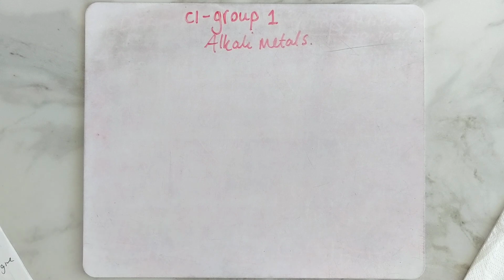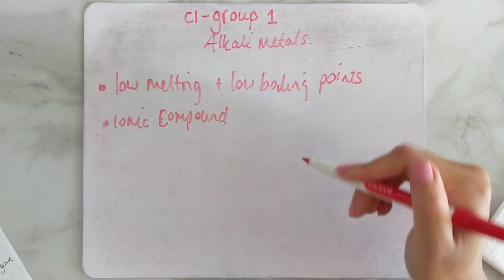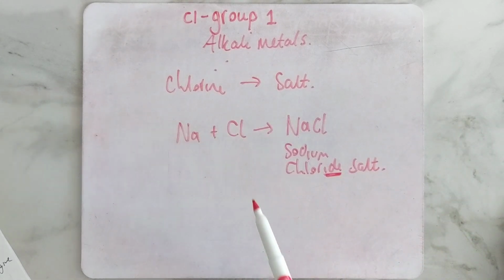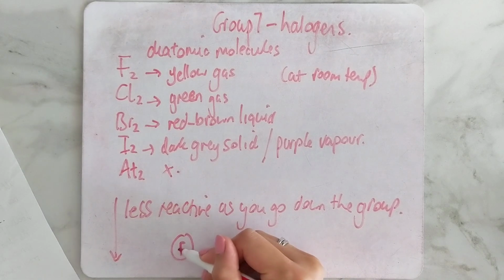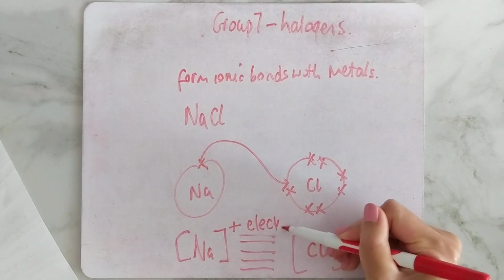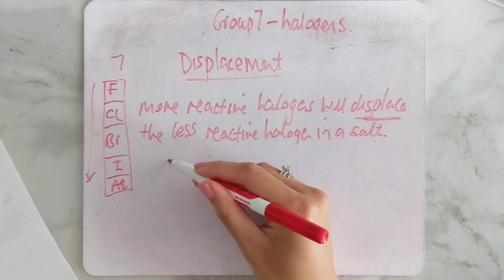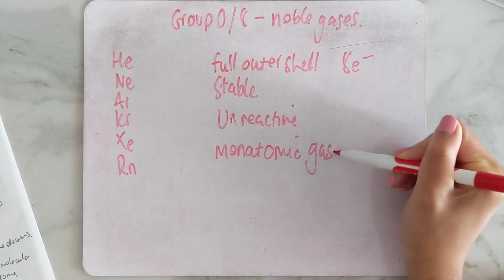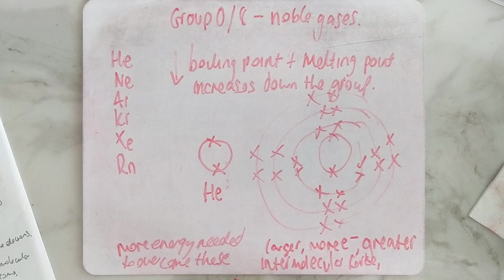C1- Alkali metals, Halogens & Noble gas properties simplified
RRISE REVISION- Videos made by ex-teacher of an 'outstanding' school. These videos will help improve your grade, exam-style technique and confidence. Follows AQA syllabus however can be used alongside any exam board. RISE REVISION aims to focus on KEY WORDS needed in exam answers to increase number of marks gained. Be sure to learn definitions word for word.

This video includes:
-alkali metals
- reactivity down a group explained
- group 1 properties
- alkali metal + water word & symbol equations
-alkali metal + chlorine word & symbol equations
- alkali metal _ oxygen word & symbol equations
- Group 7 Halogen colours & states